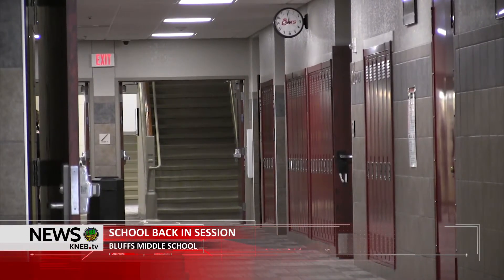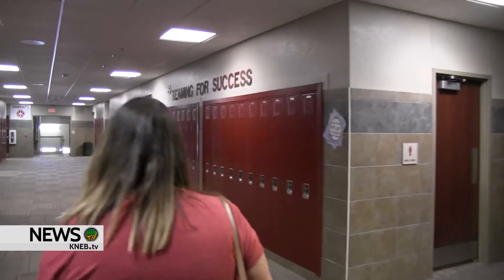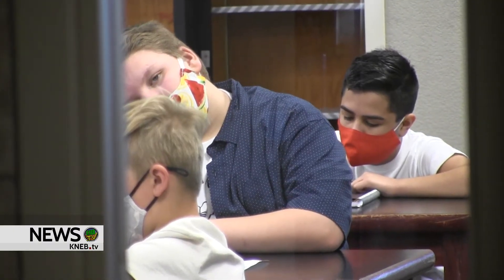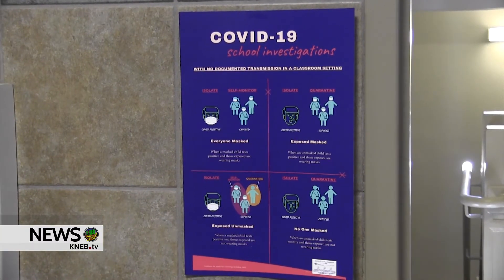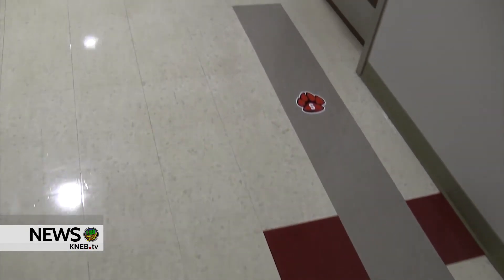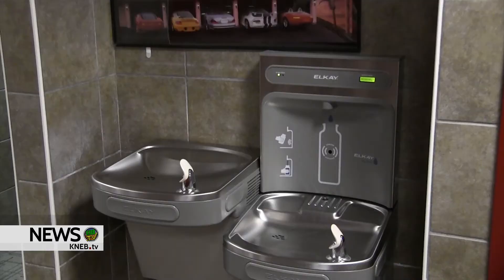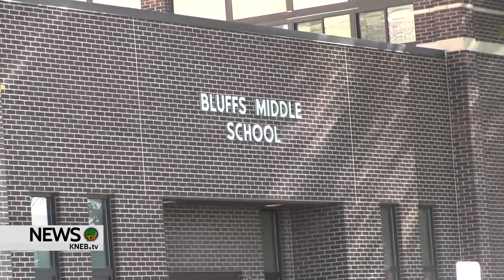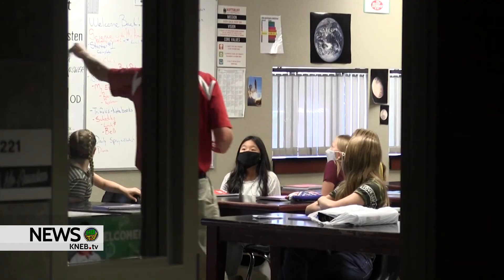Scottsbluff Students Return to Classroom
Monday marked the first day of school for the Panhandle's largest school district- with lots of new safety measures in place.